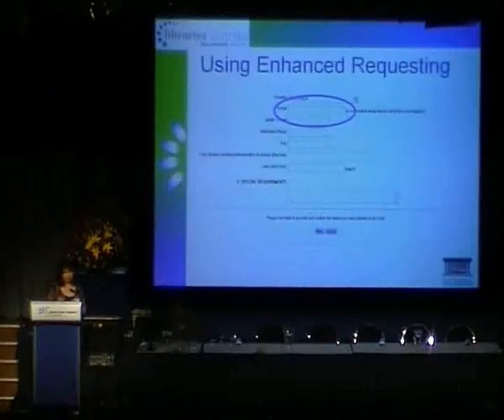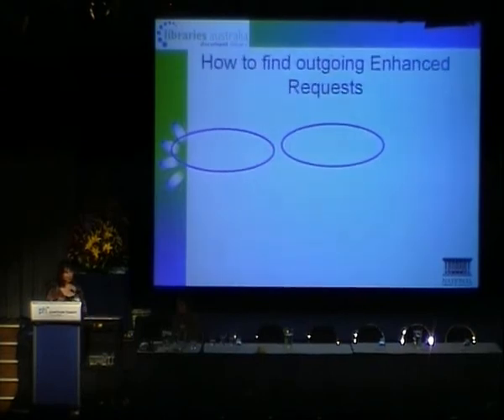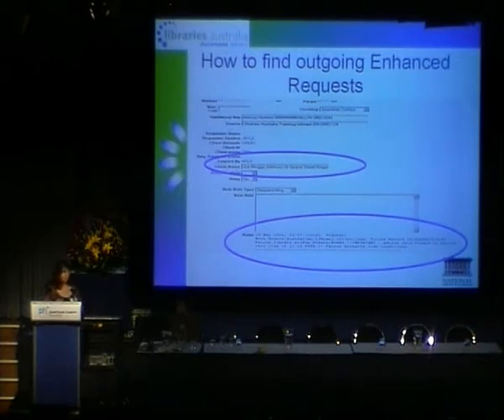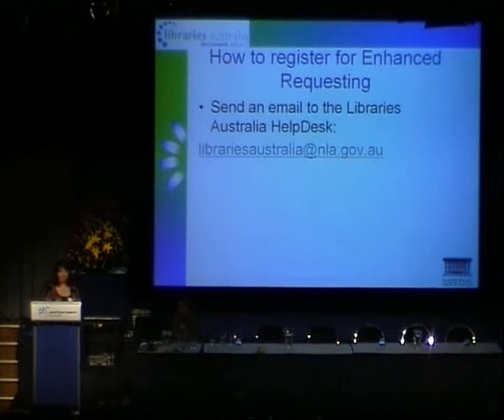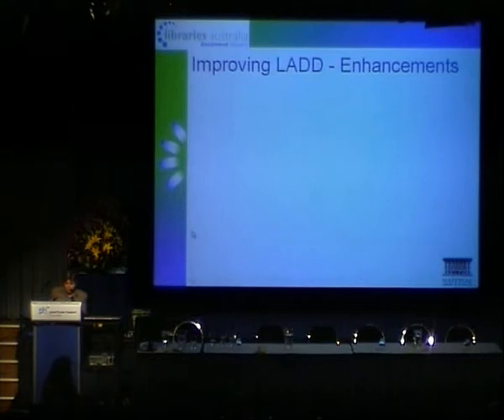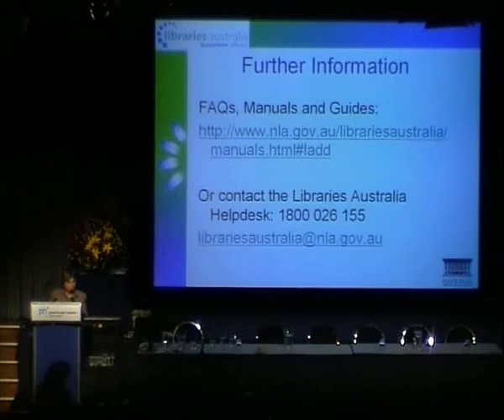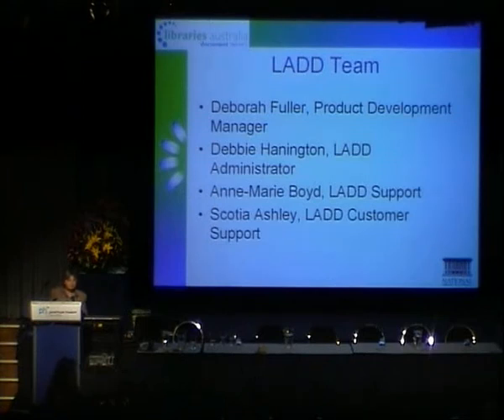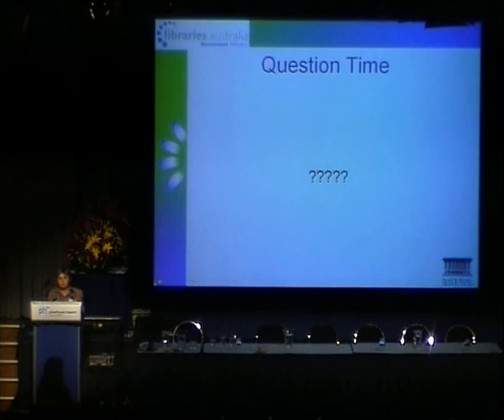Interlibrary Lending (4 of 5)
Presented at the Libraries Australia Forum 2008 by Deborah Fuller and Scotia Ashley